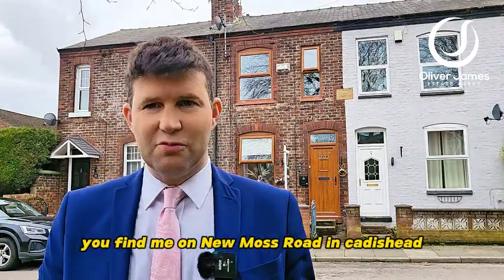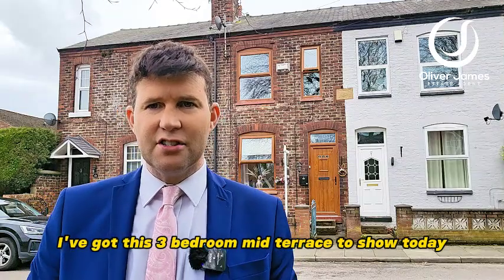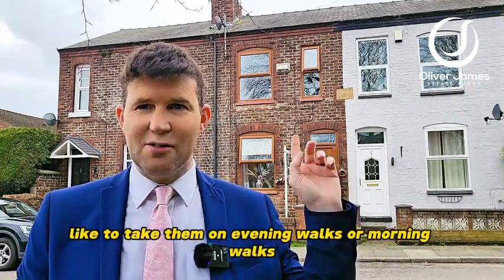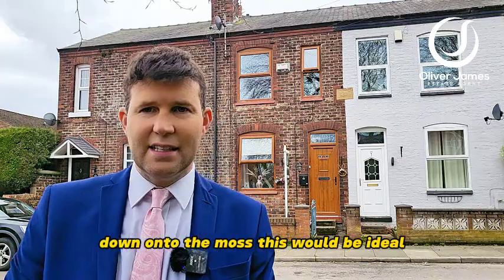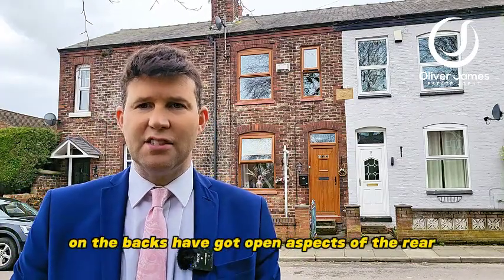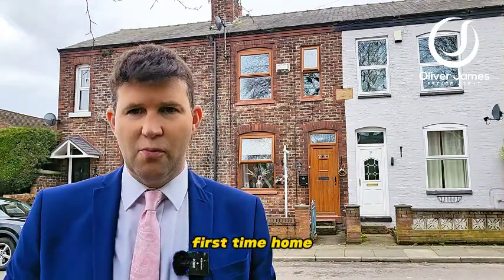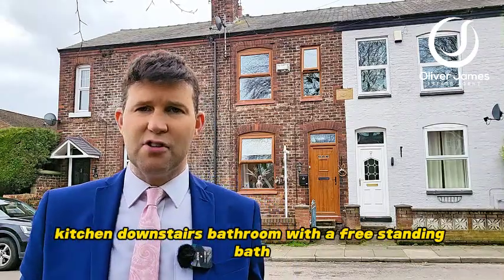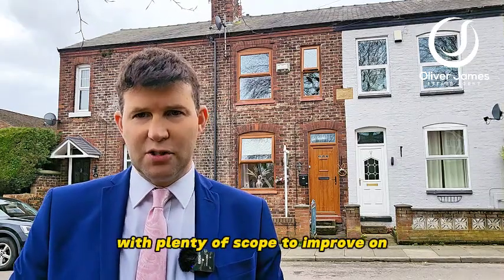New Moss Road, Cadishead - Three Bedroom Terrace - Property Tour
Nestled near the enchanting Cadishead Moss, this quirky 3-bedroom terraced house is a delightful blend of modern convenience and cosy cottage charm. The property boasts two reception rooms perfect for entertaining guests or just hiding from your partners latest cooking experiment. The open aspect to the rear offers stunning views of nature, ideal for contemplating life’s mysteries whilst sipping on your morning coffee made in the integral coffee maker. And speaking of coffee, imagine relaxing in the luxurious downstairs bathroom, complete with a free-standing bath where you can soak away the stress of the day – just don’t forget to feed the rubber duck!

Explore culinary delights in the kitchen, equipped with an integral microwave for those lazy nights in and a coffee maker for the early morning caffeine fix. This home is the perfect blend of whimsey and practicality, promising a life filled with unexpected joys and cosy comforts. And the best part? No chain! You can officially own this slice of quirky paradise without the hassle of waiting around – just make sure you’re ready for all the wonders that come with it.

Step outside into the long patio garden, featuring artificial grass for that evergreen look without the hassle, a charming pergola for some alfresco dining, a shed for storing all your secrets, and a greenhouse for those green-thumbed dreamers. So, come on over and step into this world of whimsey and wonder – your own little cottage in the heart of the city, where magic is just a teacup away.
£190,000

Oliver James
4 Liverpool Road, Cadishead Manchester M44 5AF